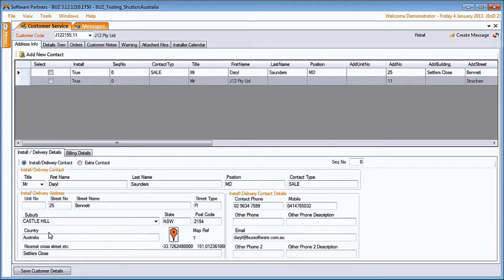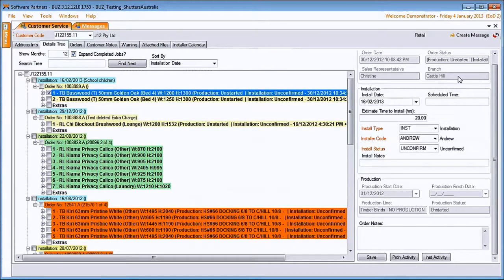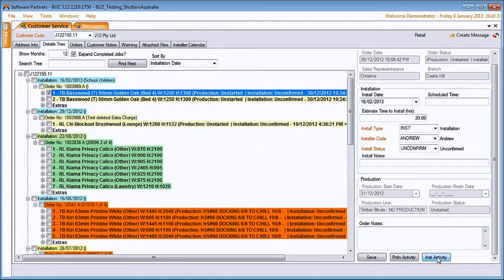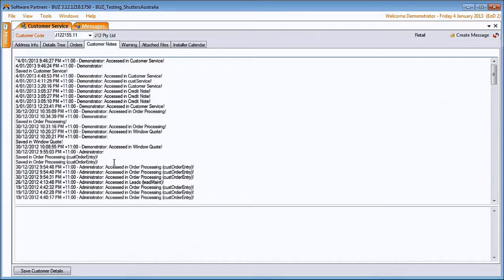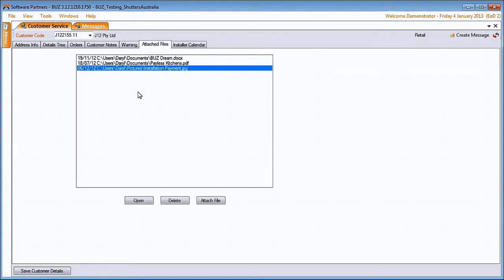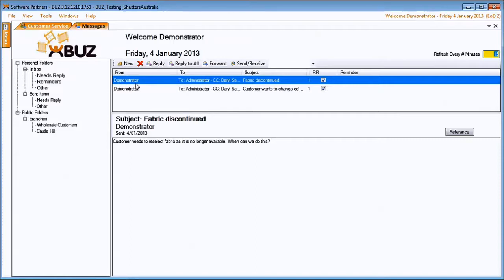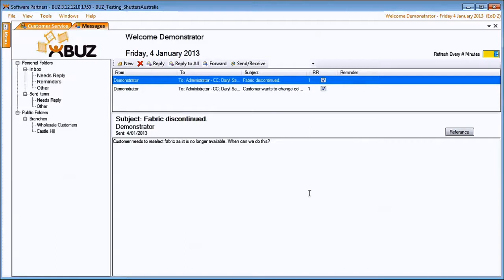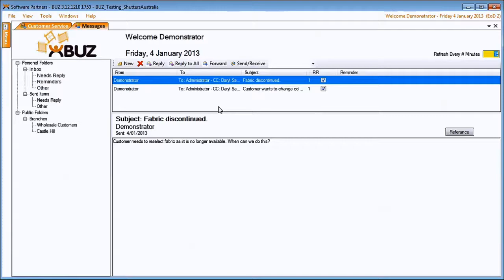BUZ Customer Service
This is an overview of the Customer Service and Message system.